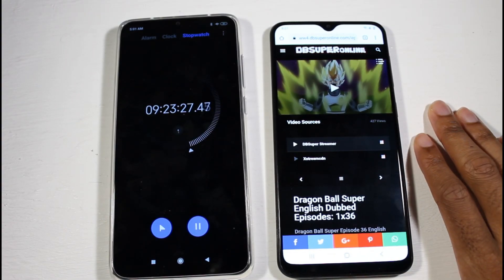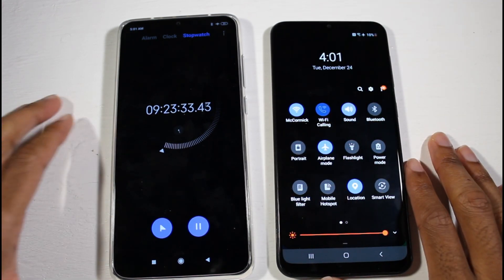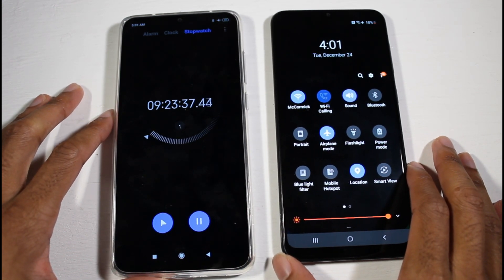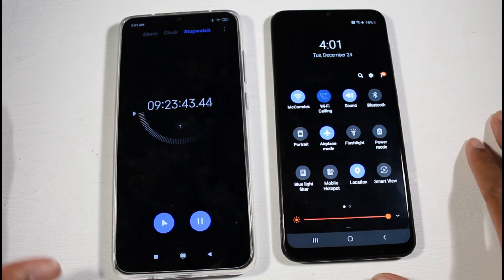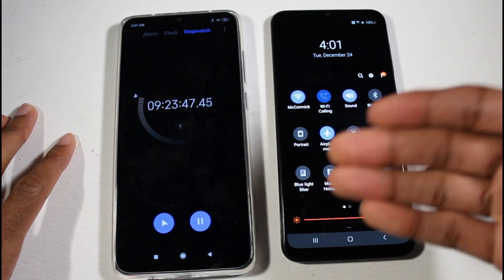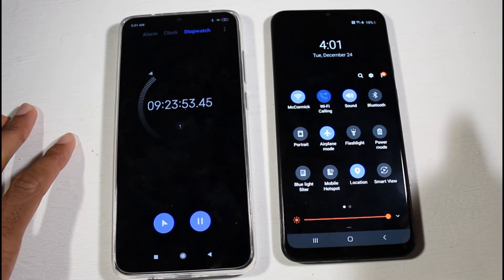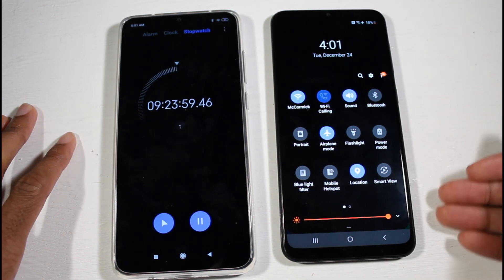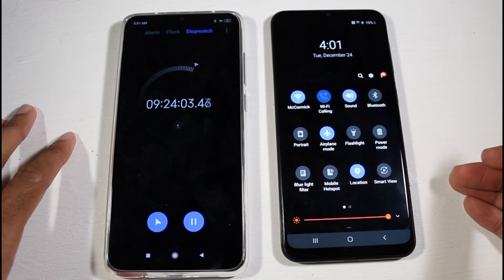Samsung Galaxy A20 Battery Drain Test...WOW! 2019-2020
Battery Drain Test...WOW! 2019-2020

LIKE&FAV&SUB